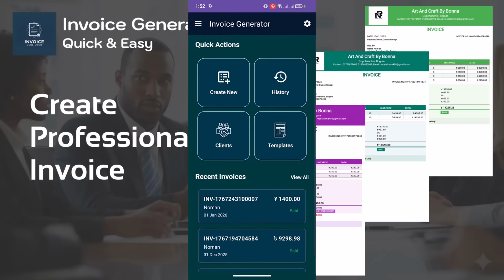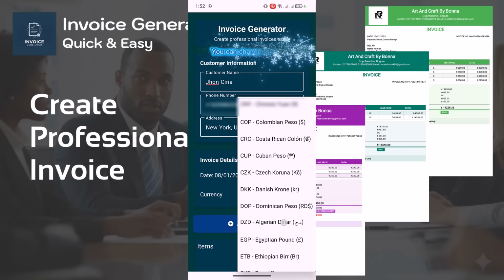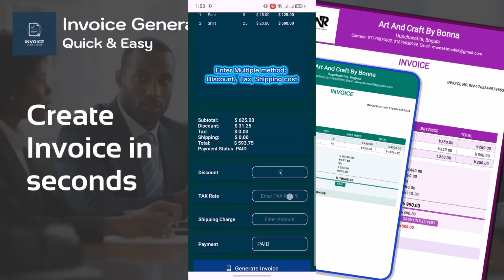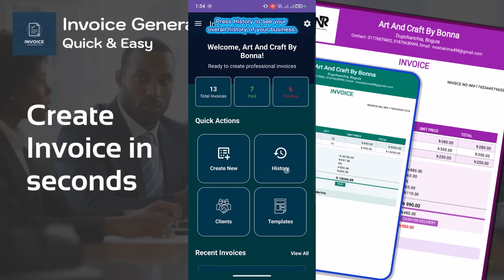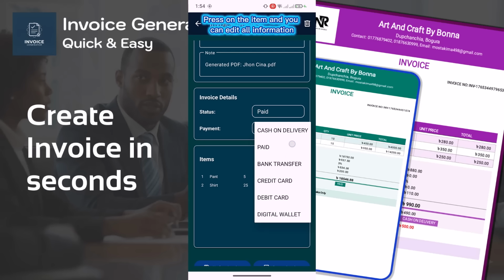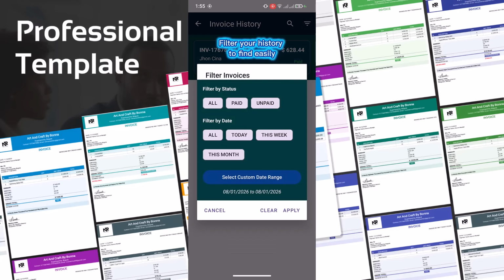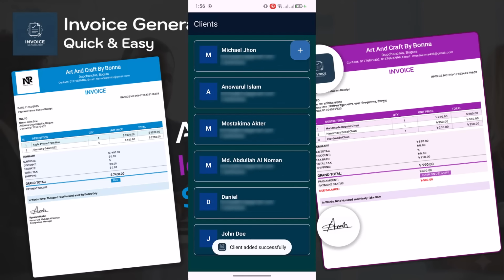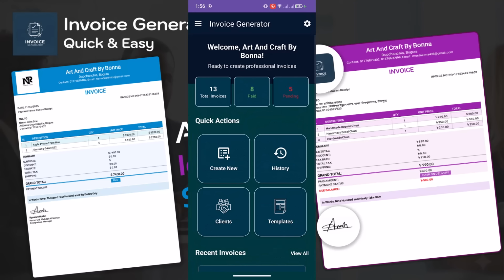Create Professional PDF Invoices in Minutes with Top Rated Apps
The Top Invoice Generator App to Create PDF in Minutes | Invoice Generator App

🔹 Full App Description (ASO Optimized) Invoice Generator – Offline Invoice Maker & PDF Billing App Invoice Generator is a powerful and easy-to-use offline invoice maker app designed for small businesses, shop owners, freelancers, and professionals. Create professional invoices, manage clients, and generate PDF invoices anytime — no internet required. This is a one-time paid app. Once purchased, you can use it lifetime with no subscriptions.

🚀 Key Features
✅ Create Invoices Offline Generate clean and professional invoices anytime, anywhere. This offline invoice generator works without an internet connection.
✅ PDF Invoice Generator Create high-quality PDF invoices and save them directly to your device.
✅ Invoice History & Tracking View, edit, and manage your complete invoice history in one place.
✅ Client Management Store client details permanently to create invoices faster and more efficiently.
✅ Professional Invoice Templates Choose from multiple invoice templates for a polished, business-ready look.
✅ Logo & Signature Support Add your company logo and signature from your device gallery.
✅ 100% Offline Billing App All invoices, clients, and files are stored locally on your device.
✅ Private & Secure No account required. No cloud storage. Your data stays on your phone.
✅ Lifetime Access Pay once and use forever — no monthly fees, no hidden costs .
🔒 Privacy & Security Invoice Generator respects your privacy:
No account required No cloud storage No data sharing All invoices and files remain on your device Only anonymous usage data is collected for app improvement.
👥 Ideal For Small business owners Shopkeepers Freelancers Self-employed professionals Local businesses
📱 Why Choose Invoice Generator?
Simple & fast invoice maker Works completely offline Professional PDF invoices Client & invoice management One-time payment, lifetime use Download Invoice Generator today and manage your invoicing professionally — even without the internet.
🔥 Primary ASO Keywords Used (Naturally)
Invoice Generator
Invoice Maker
Offline Invoice Generator
Invoice Maker Offline PDF
Invoice Generator Billing App